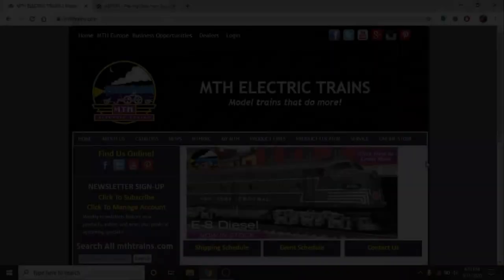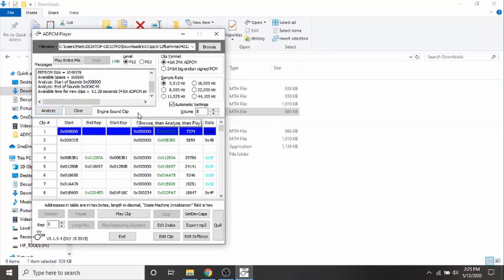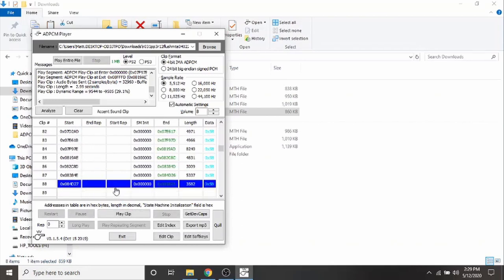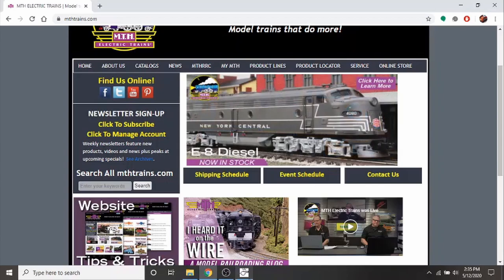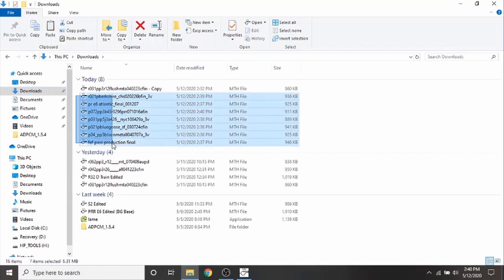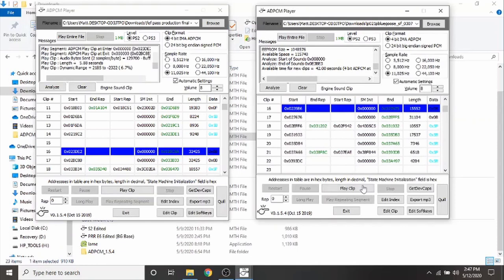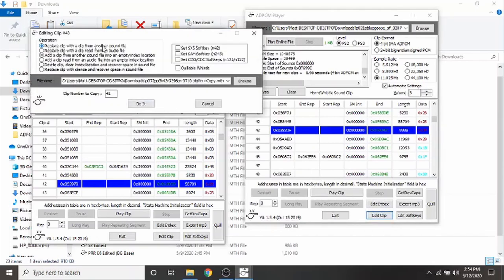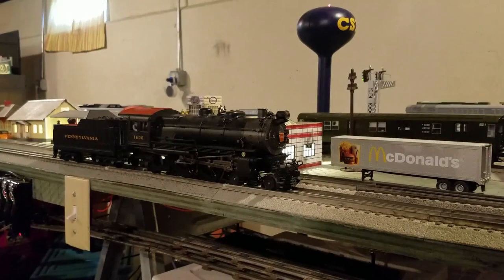Changing And Editing Sound Files On MTH Engines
Download links and other information is here. Press the show more button to view the full description.
A how to on changing/editing sound sets for MTH engines. This is useful if you want to change certain pieces of a sound file to say certain things. NOTE: What I am showing you if how I did it. Every file is different and some have different clip placement than others as you can see in the video. Proceed at your own risk. Also, if you screw up your board/sound file, I AM NOT RESPONSIBLE.
Links to the software programs used (I am using Windows, I don't think either will work on a mac unless you're using a windows emulator):
Video Equipment:
Camera (Photos/Video): Samsung S7 Edge
Microphones: Radio Shack 3303043 Super-Cardioid Dynamic/ Radio Shack 33-3001 Unidirectional Dynamic
Audio: Audacity
Thanks all for the continued support!
Note:
The video you're about to watch showcases the use of products and tools that are intended for use by people 14 years of age or older. The manufactures of the products have specific age ranges for the items they produce. This is due to them having small parts (a choking hazard) and the use of lubricates such grease and oil which could be dangerous if used incorrectly
Any person under the age of 13, should not be watching this video and should be on a more age-appropriate platform like YouTube Kids.
Once again, this video is not made for children!
All videos and photos posted are mine and may not be used unless you ask me and give me credit where the video(s) and/or photo(s) are used. Thank you for understanding.